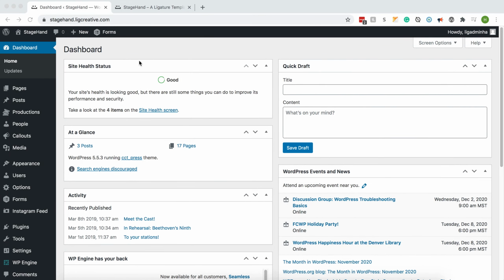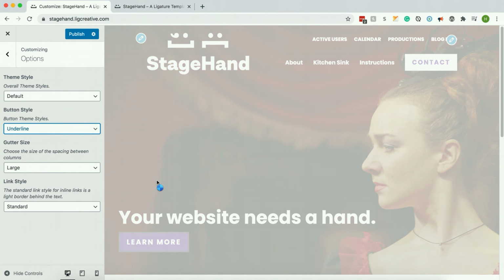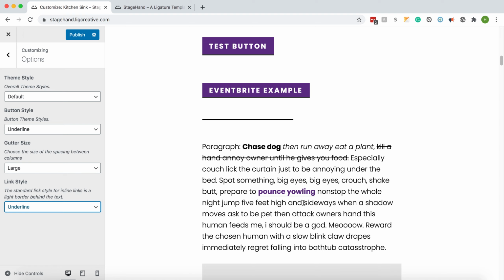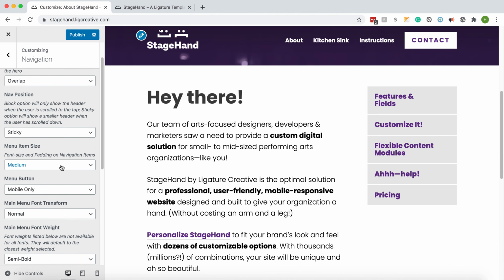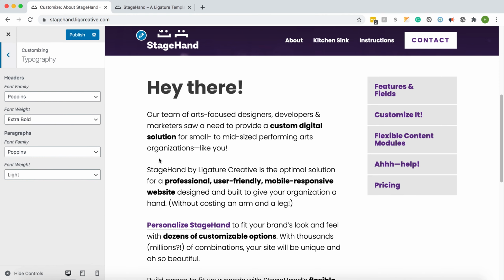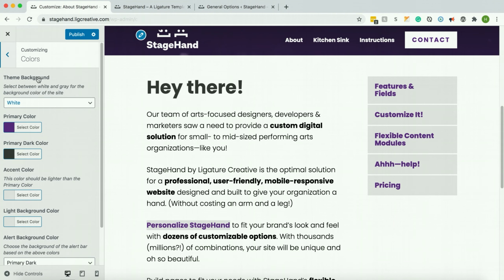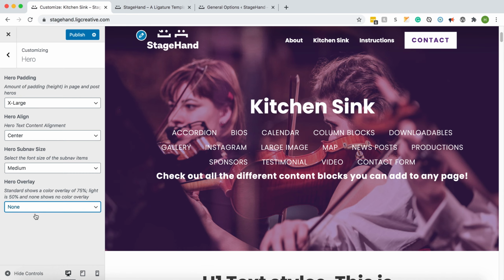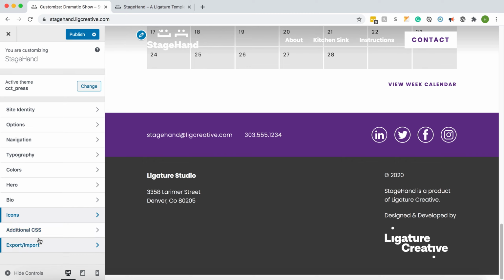StageHand Training: Customizer